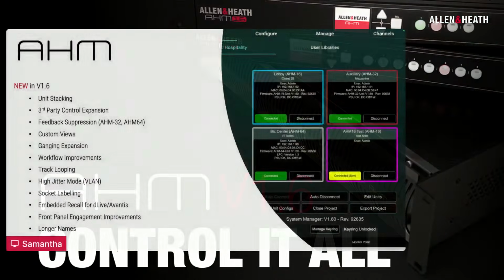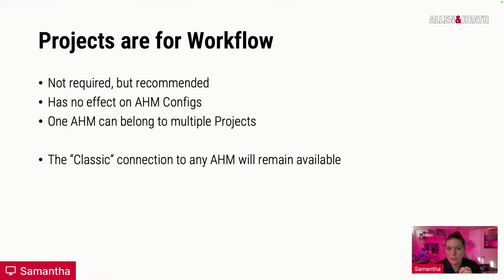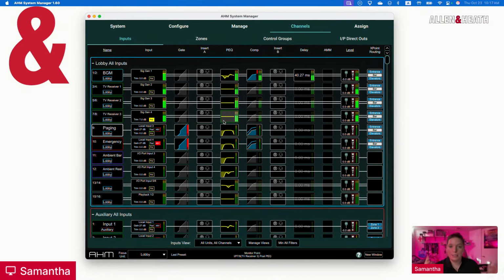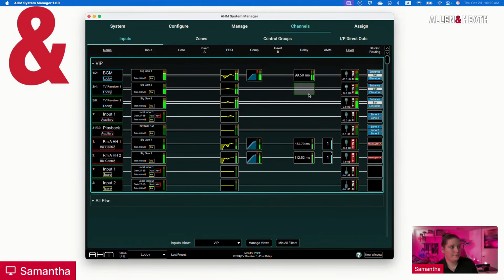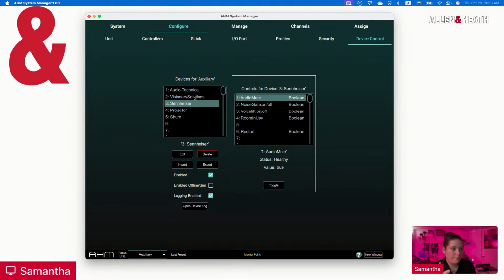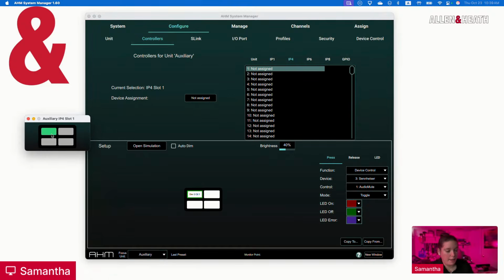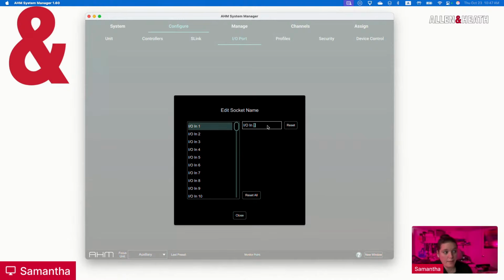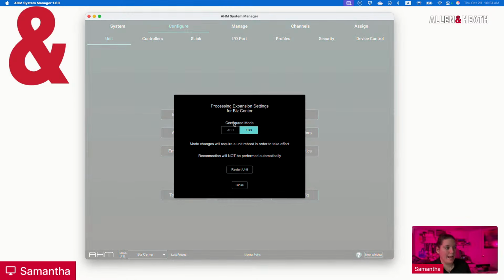AHM V1.6: Control It All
Samantha walks through the latest AHM firmware introducing:
3rd party control, Feedback suppression, Unit Stacking to the AHM family.

Explore all the workflow expansions and control it all with V1.6.